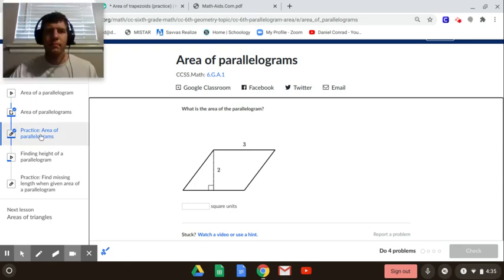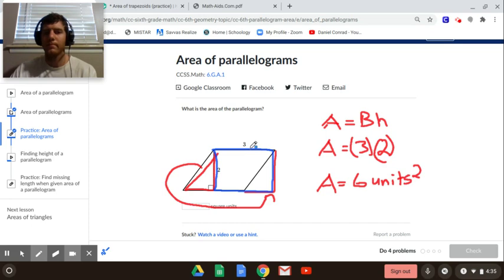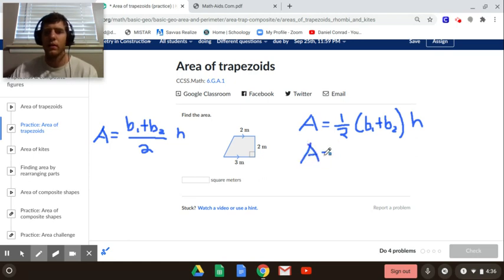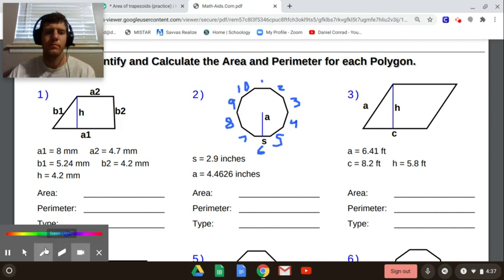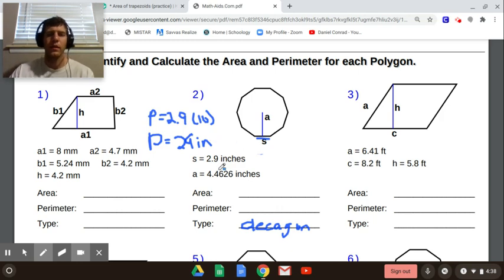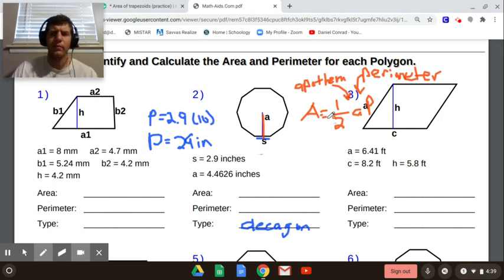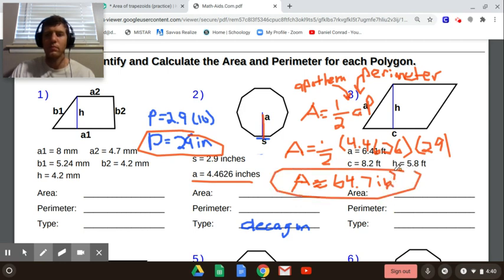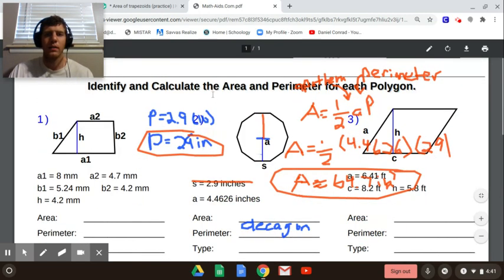Area of Parallelograms, Trapezoids, and Regular Polygons